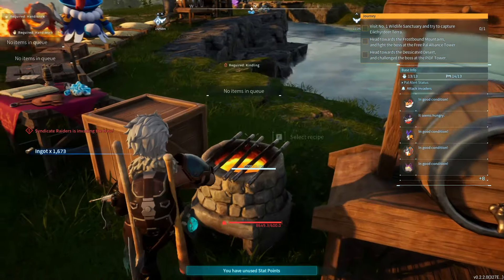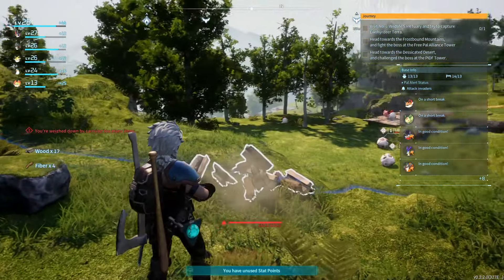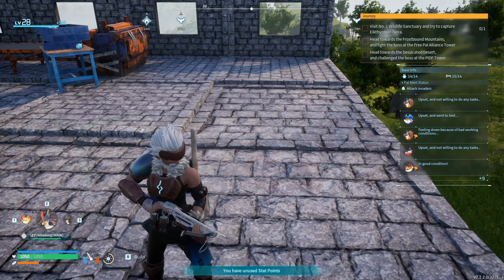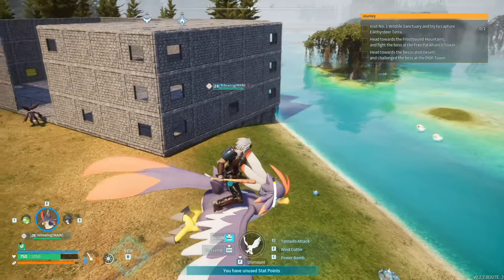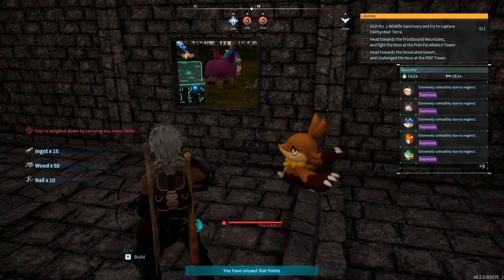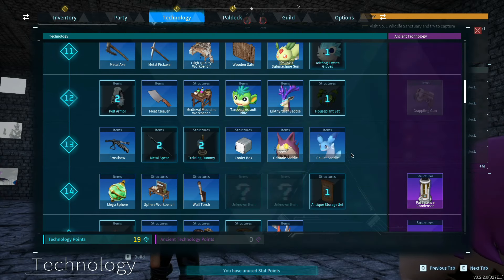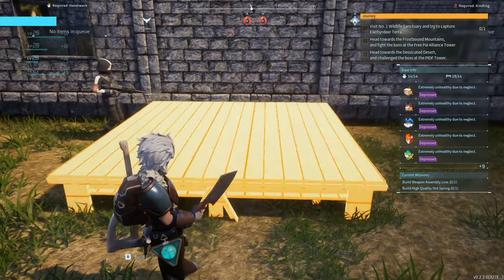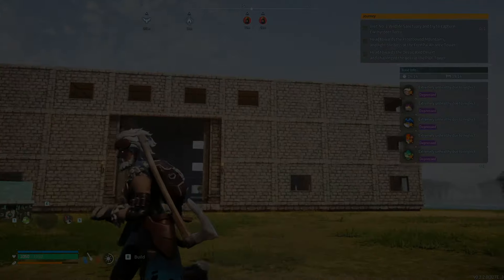A NEW HOME! #8 PALWORLD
🚽DeuceMS -   @DeuceMS
🚽FarmerDeuce -   @farmerdeuce

-Wish List